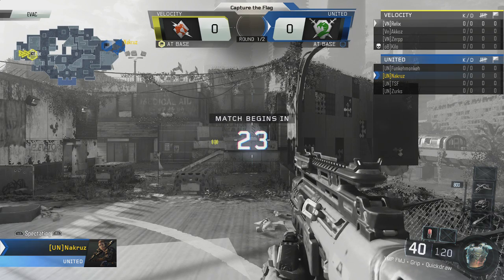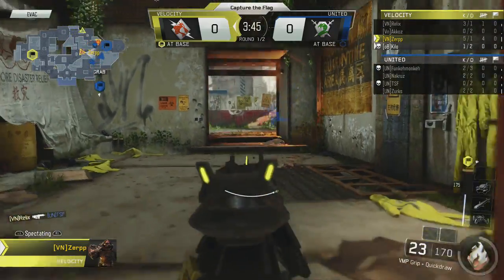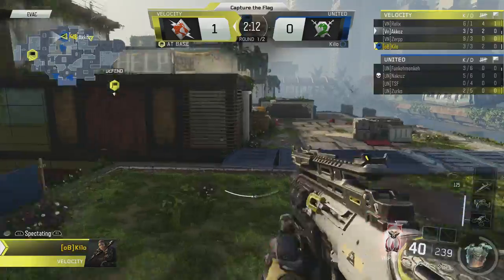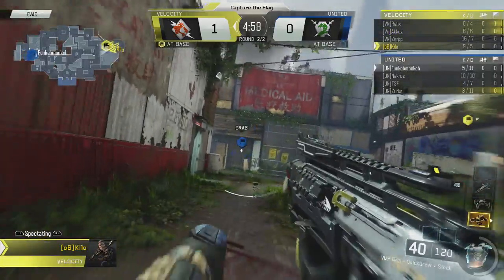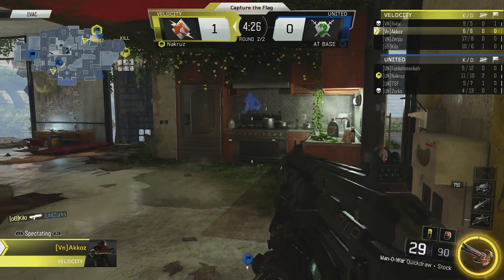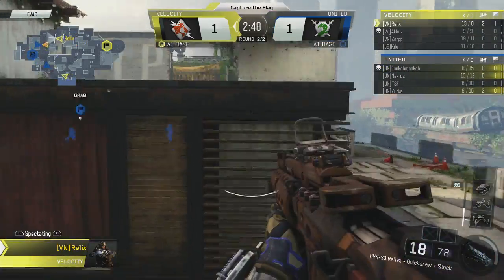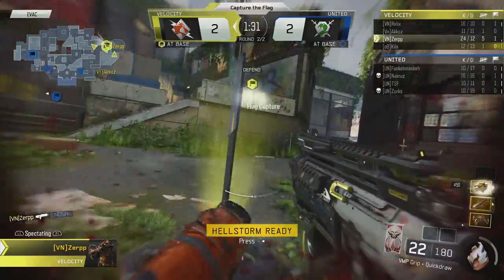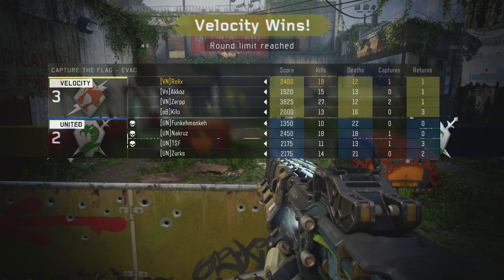Morituri eSports - Round 2 (Semi Finals) - Game 1 Velocity Nation vs United August 7, 2016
Morituri eSports August 7, 2016 4v4 Tournament.
Semi Finals
Round 2 - Game 1
Velocity Nation vs United